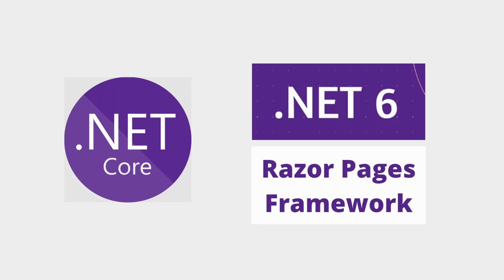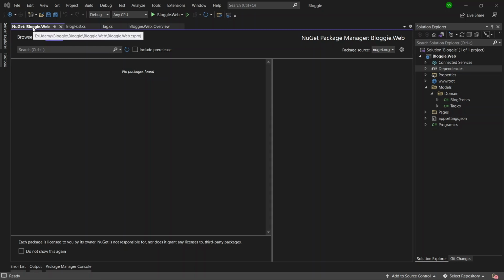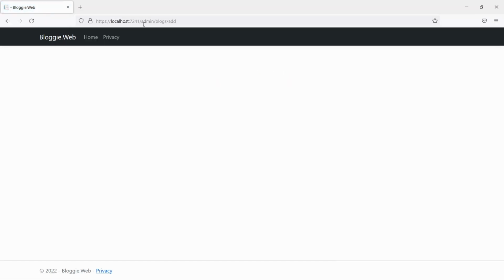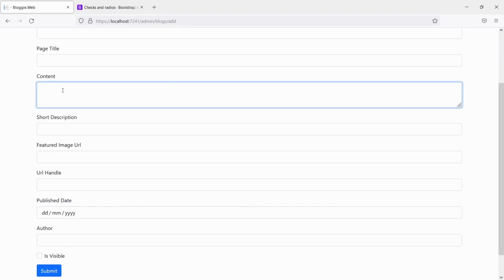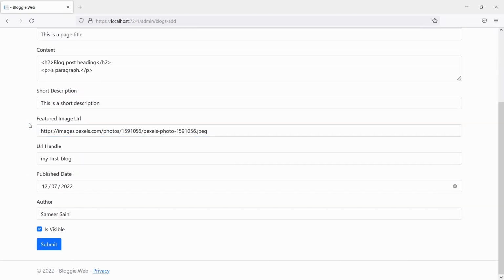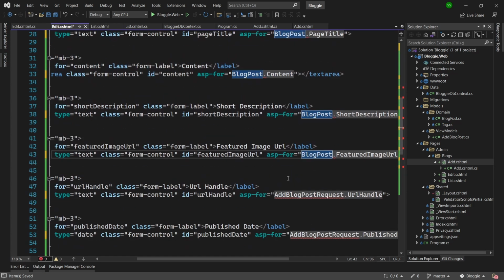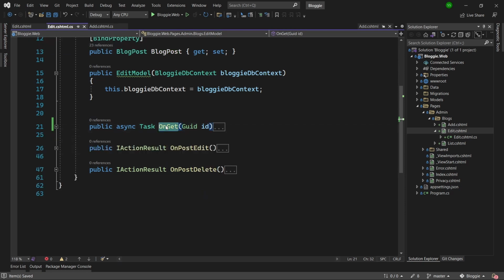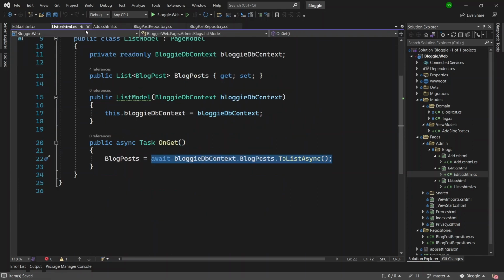ASP.NET 6 Razor Pages CRUD - .NET 6 Razor Pages Tutorial - ASP.NET Core Web App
In this video and course, we will learn and build an ASP.NET 6 Web application from scratch using Razor Pages.

This is a 13-hour long course and this video only reflects on how we can start building this amazing application using Razor Pages in .NET 6.

We will start from scratch and learn all the important topics in detail as we create our Blog application in ASP.NET Core 6.

We will use Entity framework to connect to a SQL server database in our Razor pages web application.

Razor pages is a framework from Microsoft to build amazing web applications using ASP.NET

Razor pages is the preferred approach to build web applications using ASP.NET.

If you have built a web application with ASP.NET MVC before, you will see how easy it is to create web applications with Razor pages.

This is a very page centric approach to build web apps.